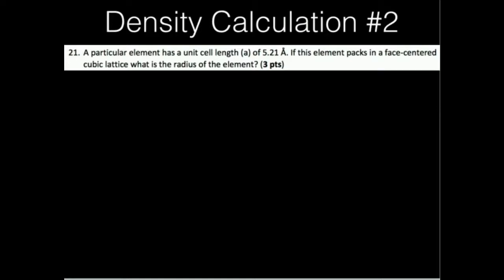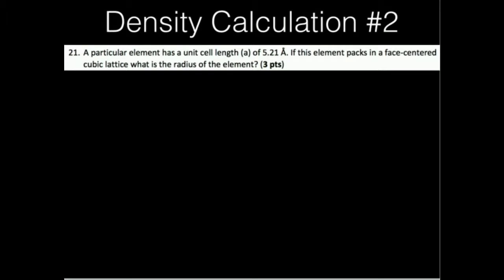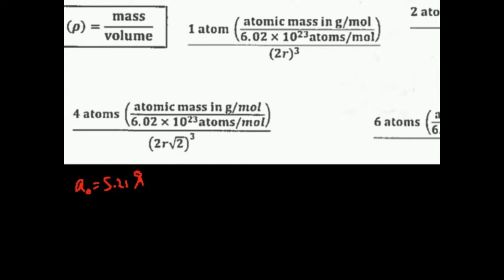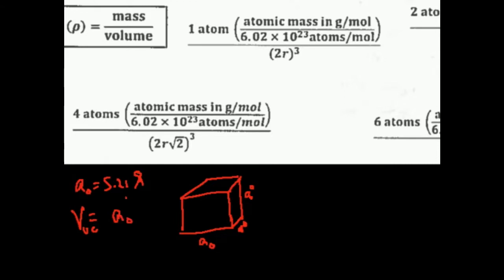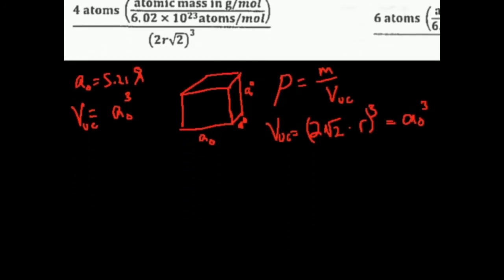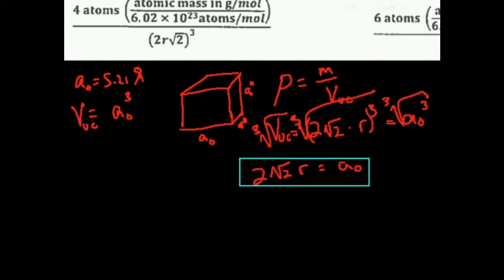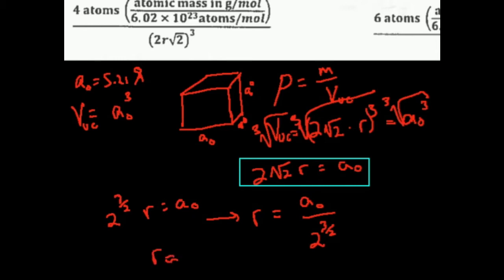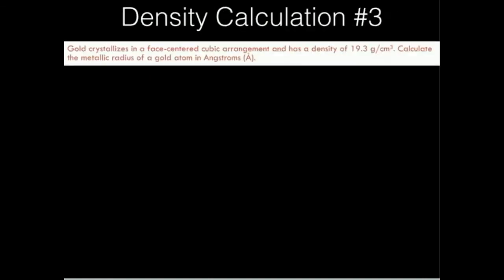Crystal Lattice Structures: Density Calculation 2